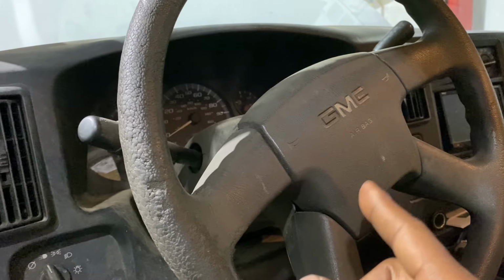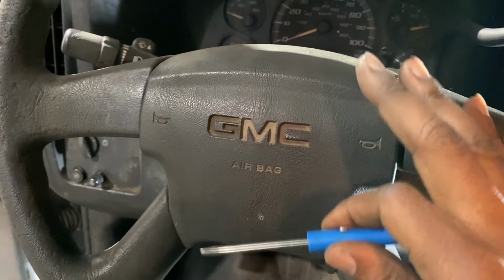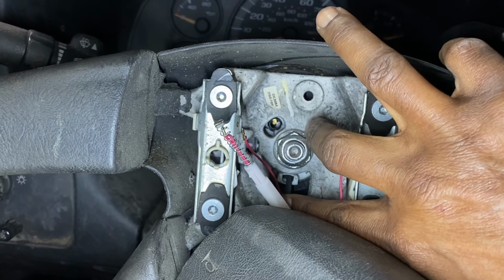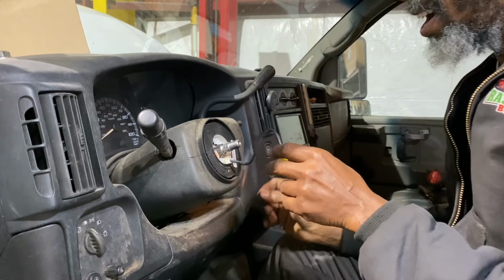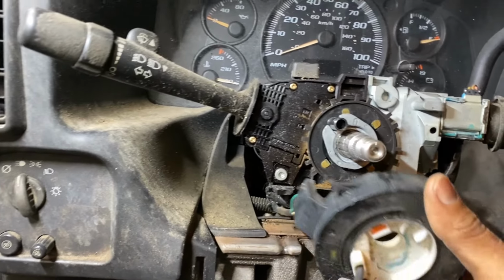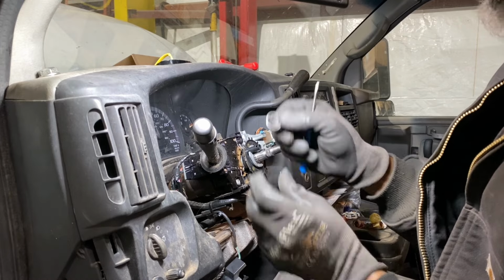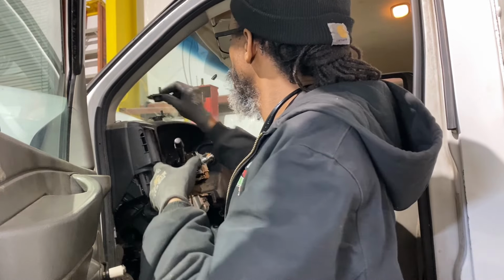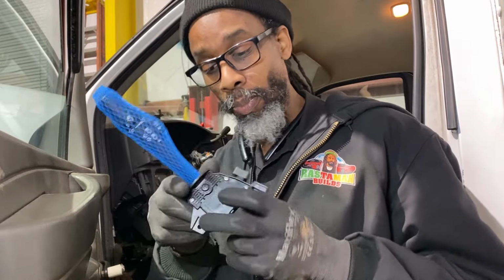Fix Your GMC Horn: Step-by-Step DIY Guide!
🔧🚗 Fix Your GMC Horn: Step-by-Step DIY Guide here! Join me as we dive into the mysterious world of a 2006 GMC 3500 box truck with a temperamental horn. 🛠️ Whether you're a seasoned car enthusiast or simply curious about automotive DIY, this video is packed with insights and unexpected turns that'll keep you on the edge of your seat. 🚀

From verifying the complaint to diagnosing a tricky clock spring issue, watch as I navigate the highs and lows of car repair. Experience the thrill of troubleshooting and the satisfaction of a job well done. But wait, there's a twist! Discover an old-school design quirk exclusive to this GMC model that took me down memory lane. 🕰️✨

Did any moments surprise you? Share your favorite insights or simply cheer on this fixer-upper adventure. 🌟

Your engagement fuels our passion and guides our next adventure. Let's keep exploring together! 🌍🔧🚗

CHAPTERS:
0:00 - Intro
0:22 - Diagnosing Horn Issues
1:17 - Airbag Removal Process
2:39 - Steering Wheel Removal Guide
4:16 - Identifying the Clock Spring
5:42 - Clock Spring Removal Steps
7:41 - Horn Ring Replacement Tutorial
8:41 - Horn Switch Replacement Guide
9:23 - Horn Functionality Test